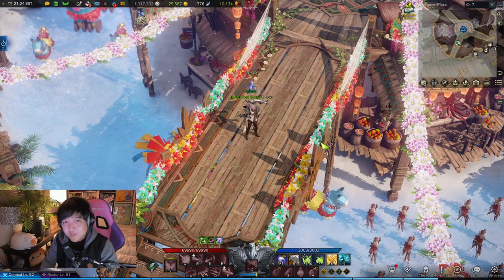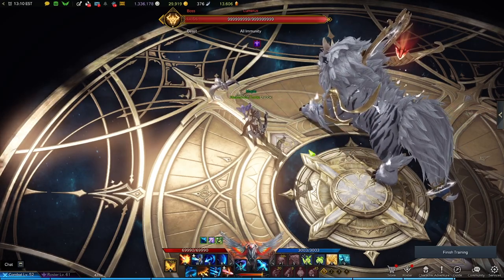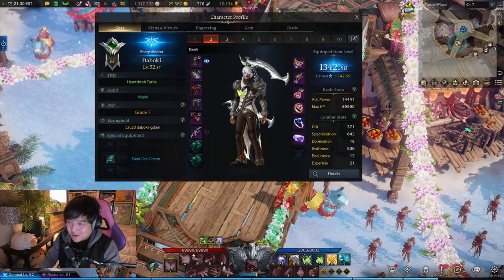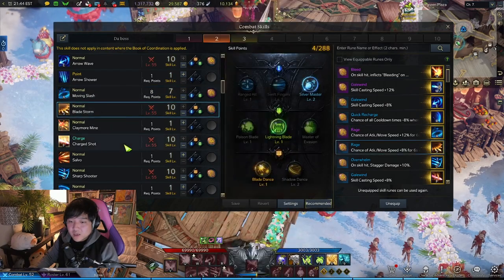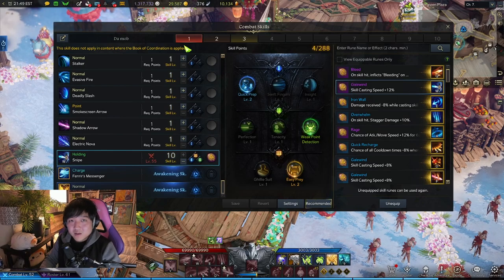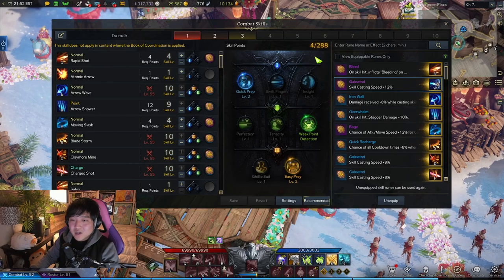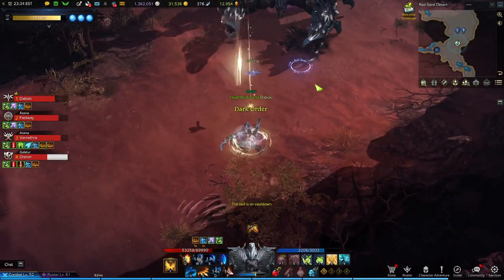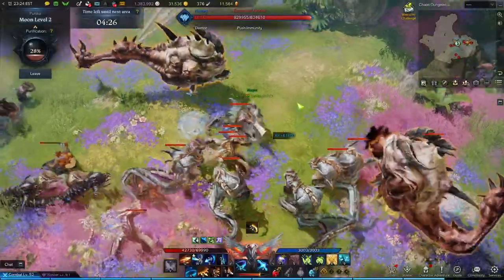Sharpshooter Guide and Thoughts | LOST ARK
Today I'm going over the Sharpshooter Archer class in Lost Ark. This is my main currently, and I am really enjoying it. Even though I have always have loved archers, this class started out pretty rough in the beginning, but after learning more about the class, it is very rewarding.

Timestamps :
00:00 - Intro
1:03 - Engravements
3:45 - Combat Stats
4:50 - Skills
9:07 - Mobbing/Chaos Dungeons
11:22 - Bossing
16:08 - Final thoughts